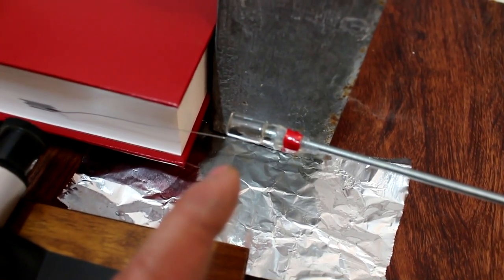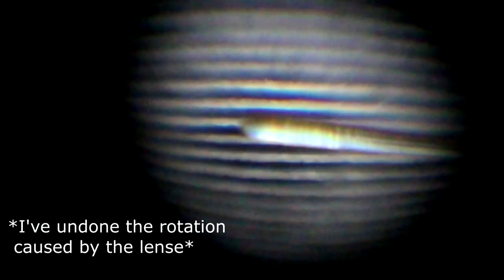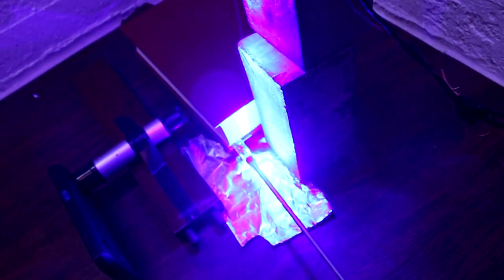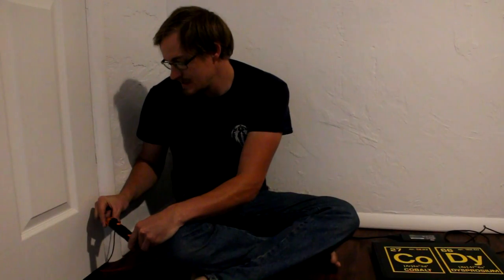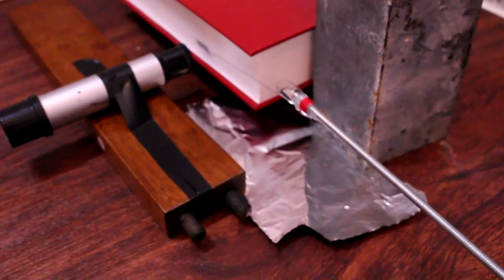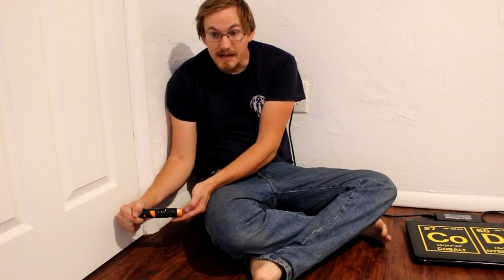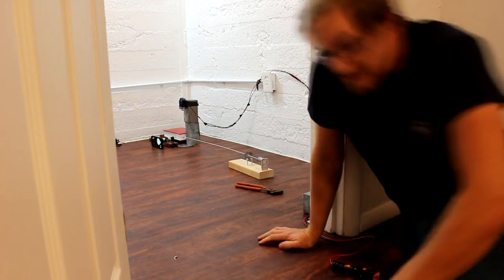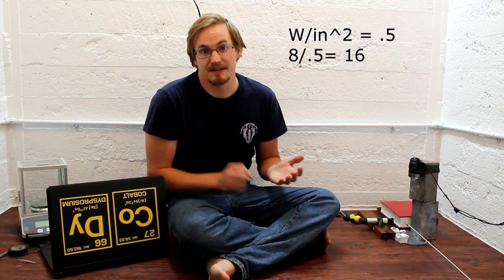Does Light Push?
I measure the force produced by shining a laser on a mirror.

Help me make videos and see them early by donating